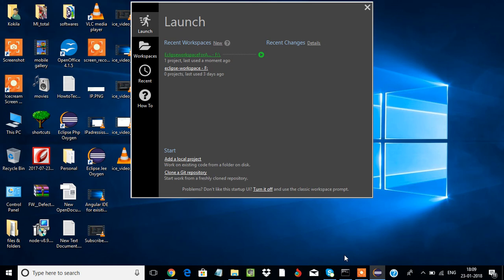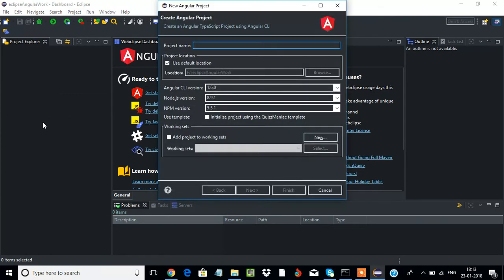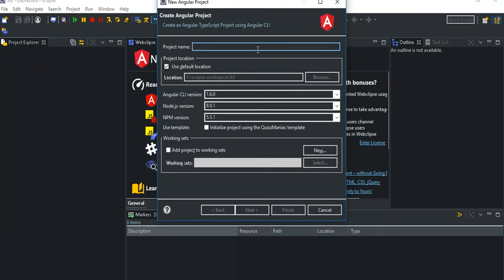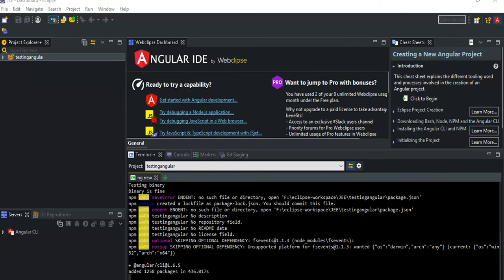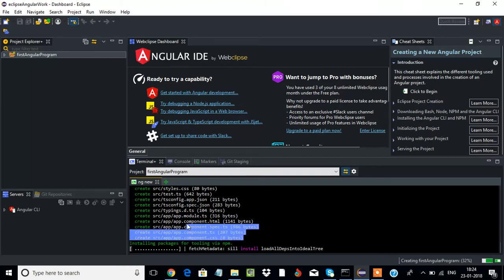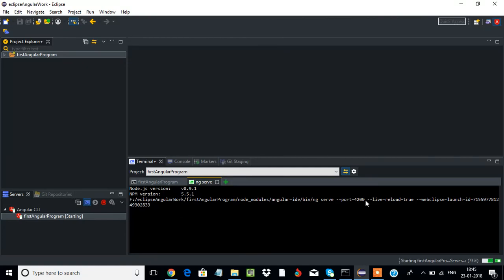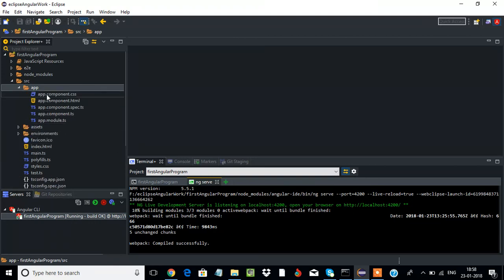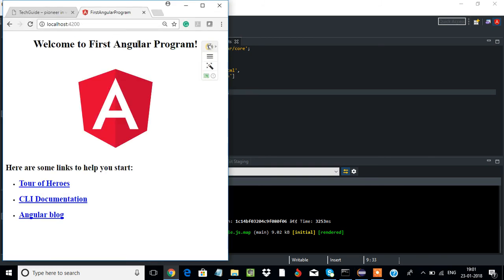Angular 2 Setup ,First Angular program using eclipse IDE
Angular 2 Setup ,First Angular program with using eclipse IDE